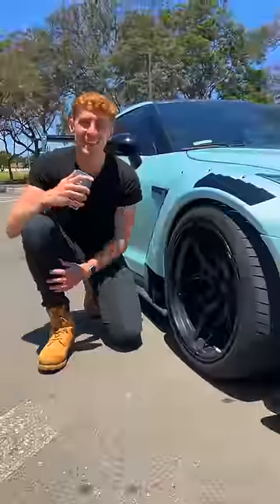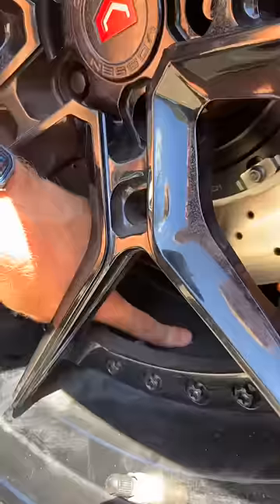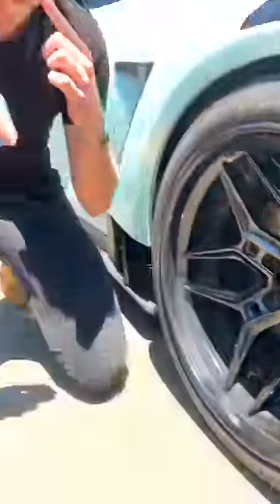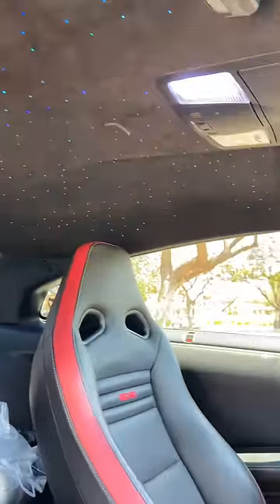5 Cool Things About Annie's Liberty Walk R35 GT-R! //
Air ride goes pssshhh 💨